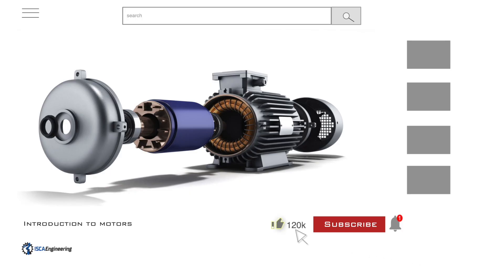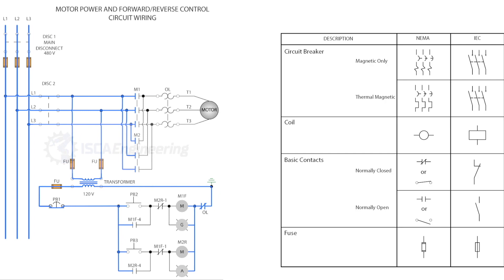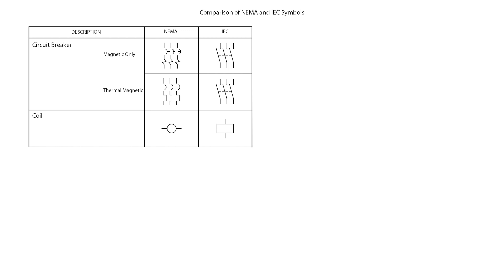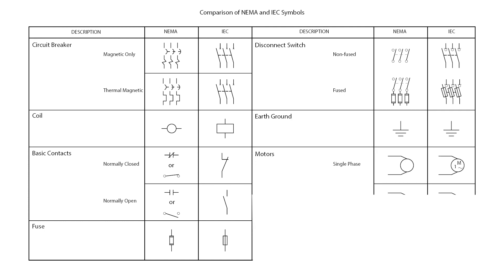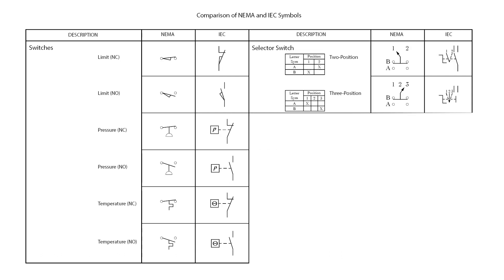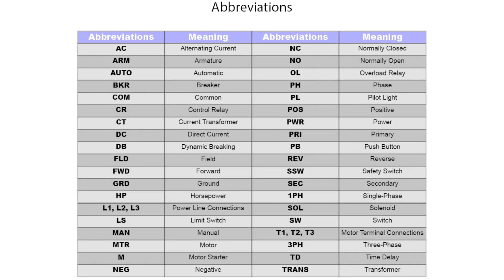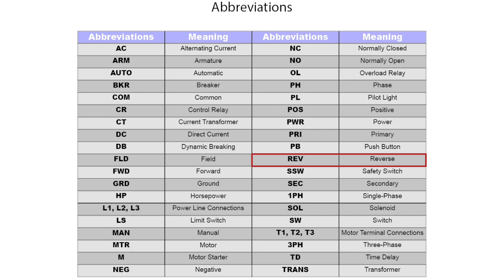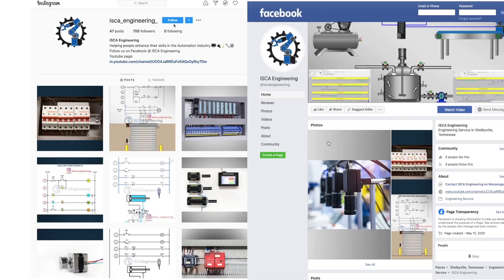Understanding Electrical Drawings Part 1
In this video we introduce the audience to symbols and abbreviations. We cover material such as drawings, symbols, and abbreviations to understand how these are used in motor control circuits.